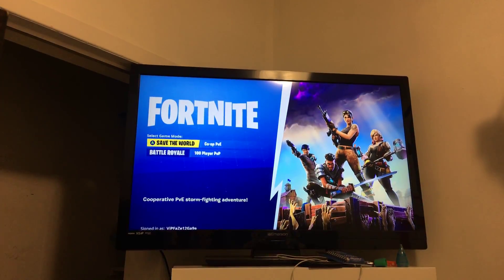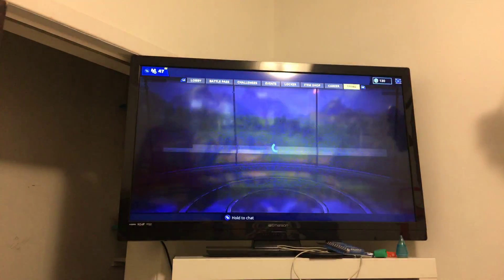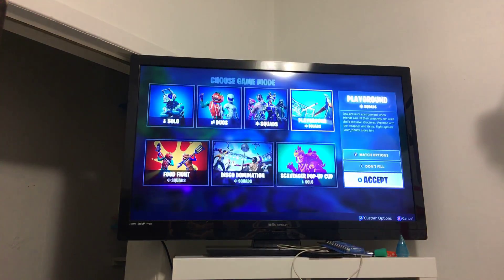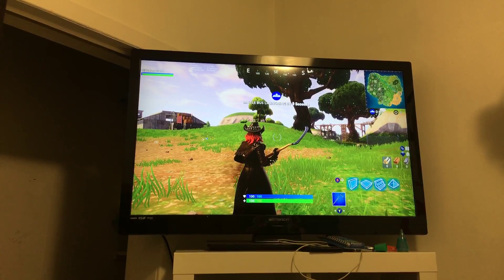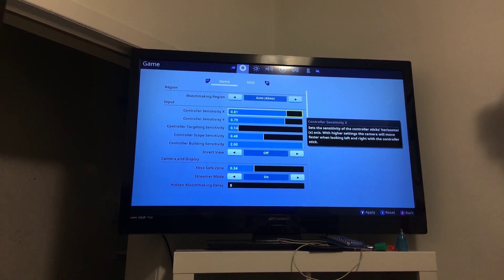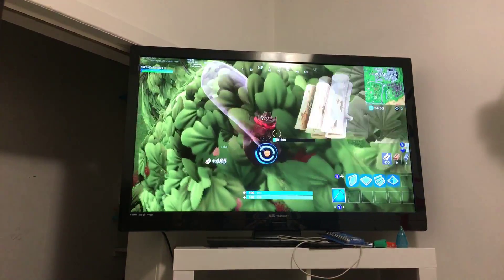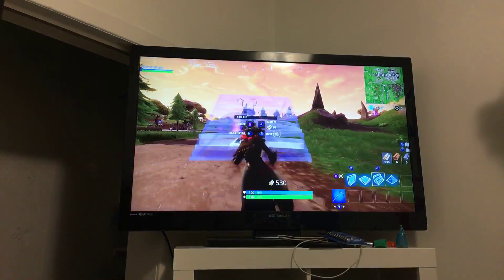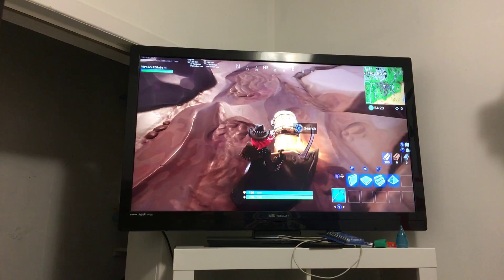*NEW RAMP RUSH* Technique